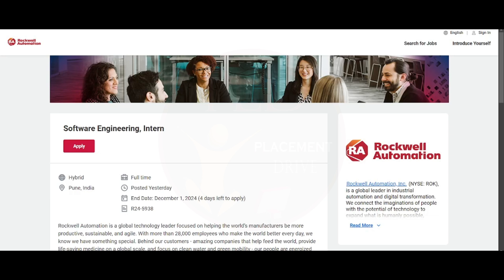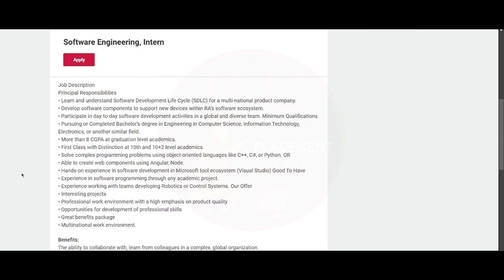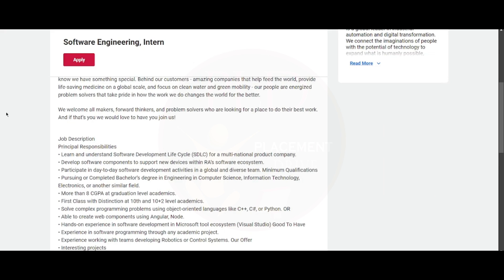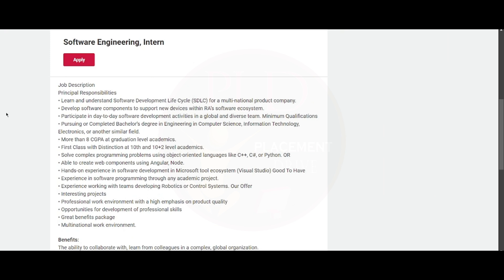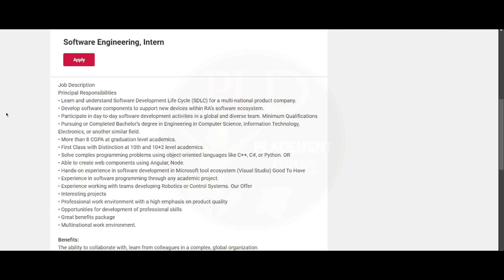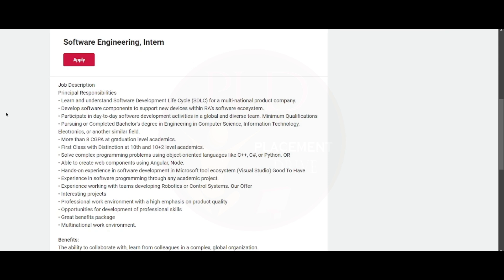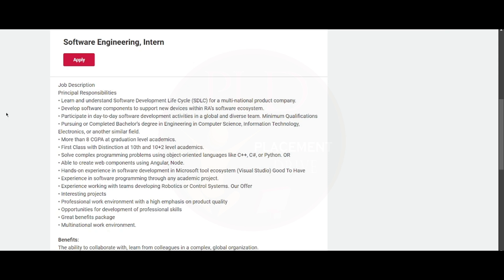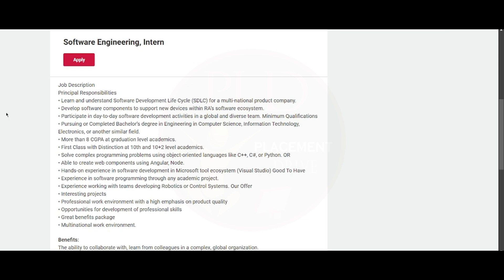Rockwell Automation Software Engineering Intern | Hybrid Role in Pune | Apply by Dec 1, 2024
Looking for a career-boosting internship? 🌟 Rockwell Automation, a global tech leader, is hiring Software Engineering Interns for their hybrid role in Pune, India!

📌 Key Highlights:
✅ Role: Software Engineering Intern
✅ Location: Pune, India (Hybrid Work)
✅ Eligibility: Engineering graduates in CS, IT, or Electronics with 8+ CGPA
✅ Skills: Proficiency in C++, C#, Python, Angular, or Node
✅ Benefits: Professional development, creative work environment, and CSR opportunities

📆 Application Deadline: December 1, 2024

Apply now and join a dynamic team contributing to innovative projects in robotics, control systems, and sustainable manufacturing technologies!